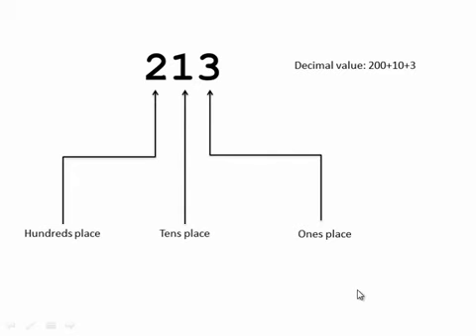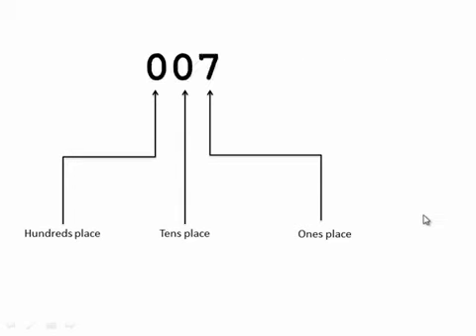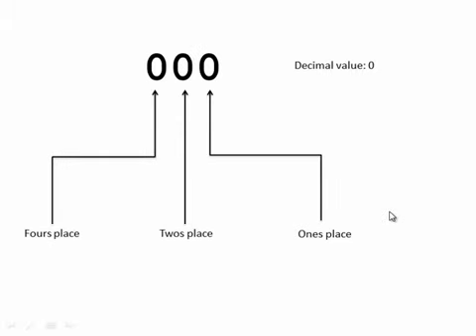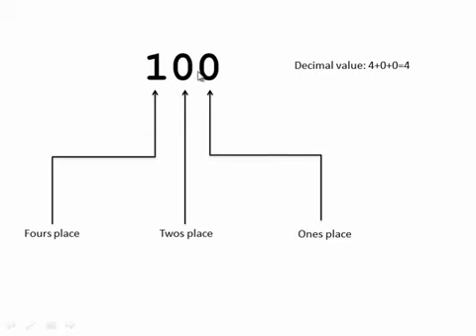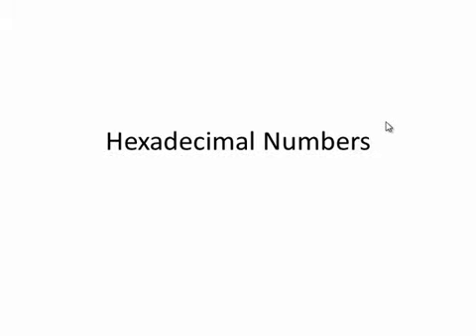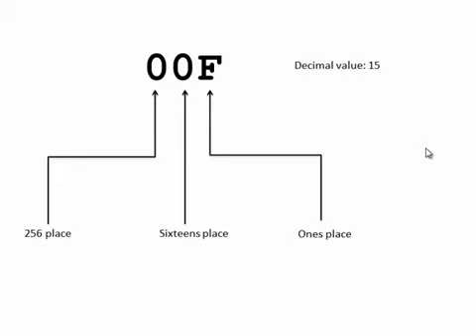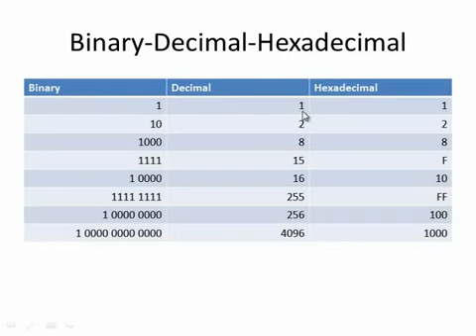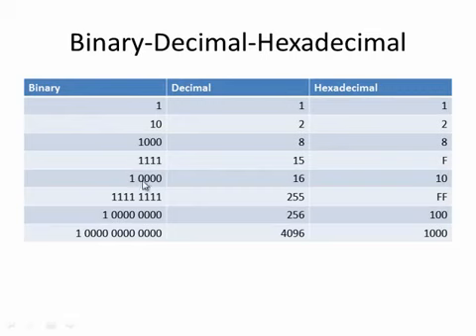binary number system and decimal number system